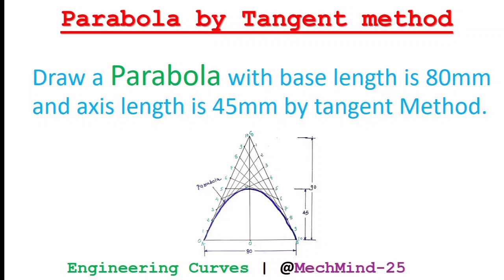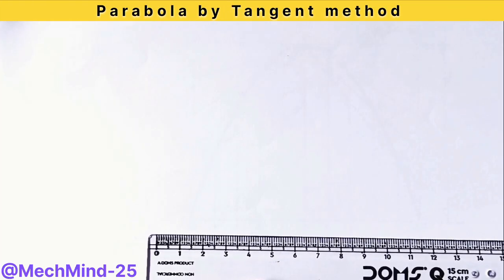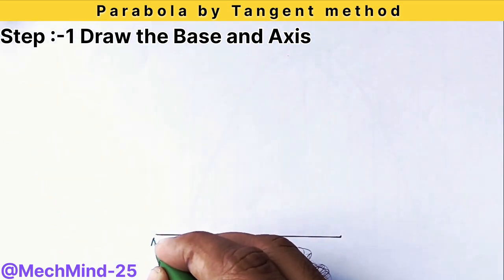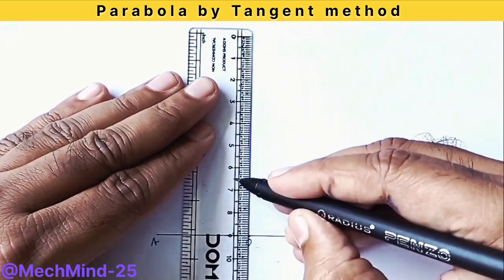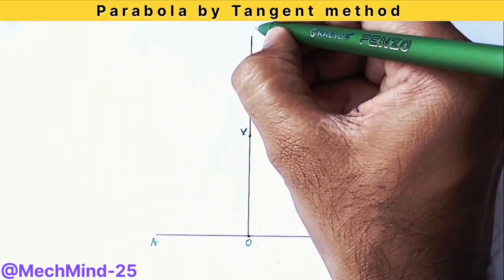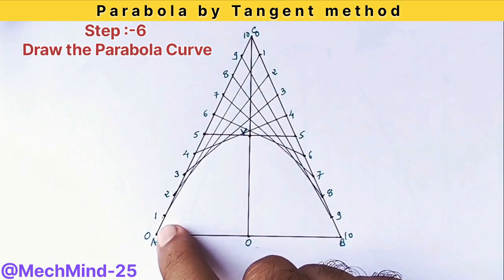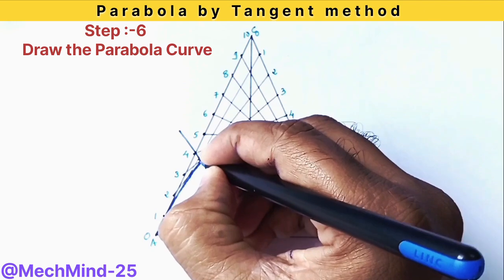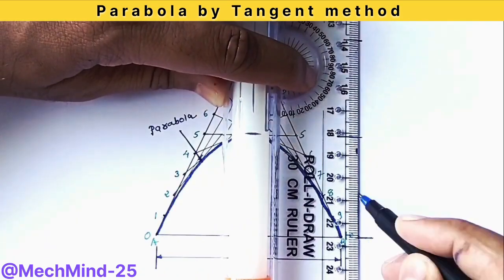✏️Parabola by Tangent Method | Step-by-Step Construction for Engineering Drawing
Learn how to construct and understand a Parabola by Tangent Method in this step-by-step tutorial. This video covers the basic concept, geometric construction, and practical application of the tangent method to draw a perfect parabola. Ideal for diploma, degree engineering students, as well as anyone studying Engineering Drawing or Technical Graphics.

🔹 Topics Covered:
• What is a Parabola
• Construction by Tangent Method
• Step-by-Step Drawing Procedure

📘 Useful for:
GTU | Polytechnic | Mechanical | Civil | Engineering Drawing | Engineering learner.

parabola construction,
engineering drawing parabola,
technical drawing parabola,
conic section parabola,
how to draw parabola,
parabola tangent method step by step,
GTU drawing,
mechanical engineering drawing,
parabola explained,
drawing tutorial,
mechmind 25
Engineering Curves in english,
Engineering Drawing Step by Step,
Engineering Drawing for Beginners,
Engineering Drawing Tutorial,
Engineering Drawing Easy Method,
Engineering Drawing Explained,